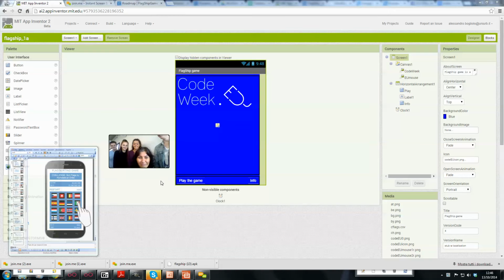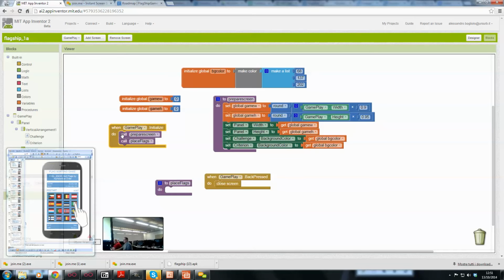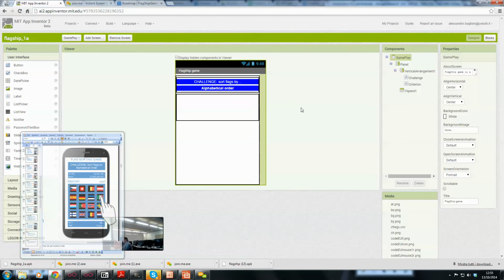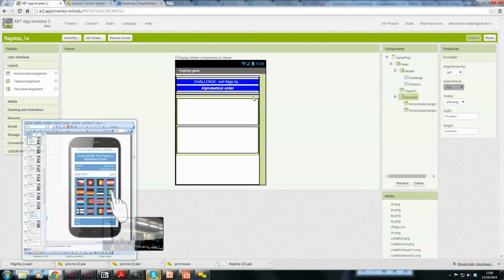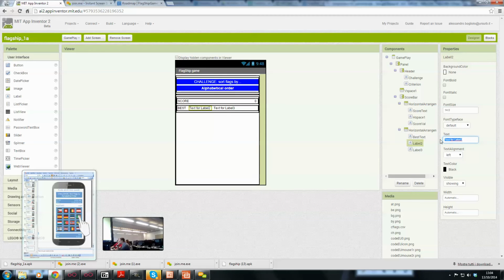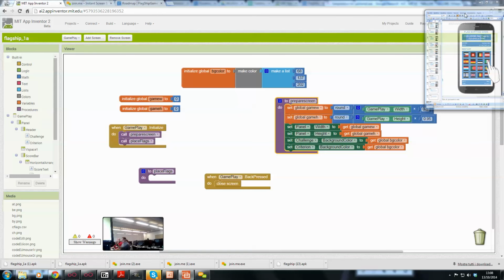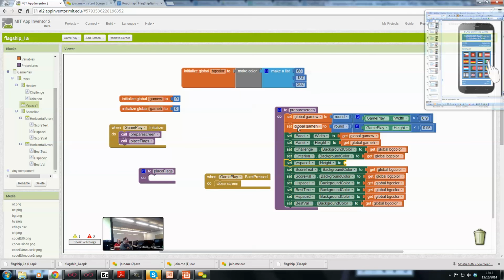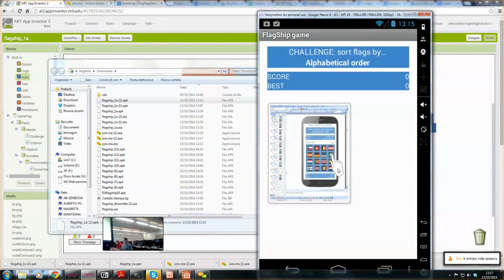[FlagShipEU] Step 1b - Layout - live with Manchester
Video Log of a live coding session in which we designed the layout of the GamePlay screen of FlagShip game, together with students from Manchester.